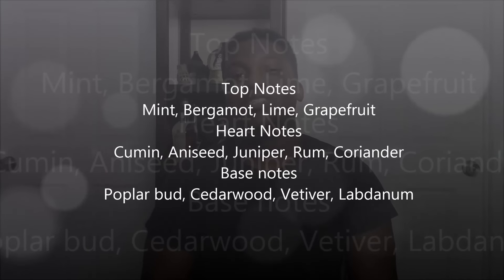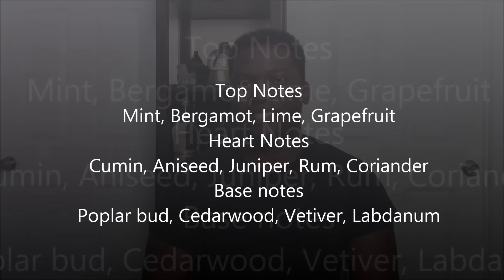Power Ballad by Room 1015 | Fragrance Review